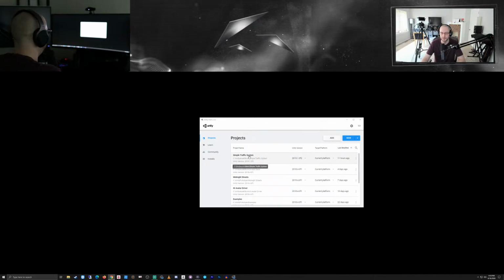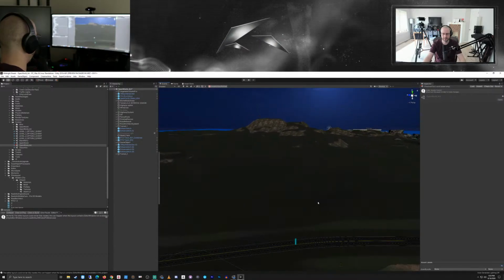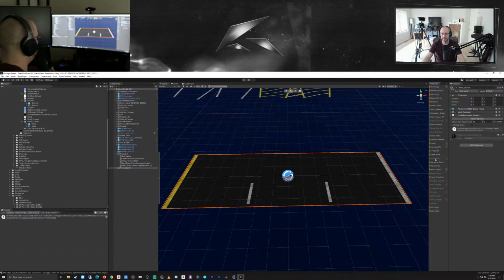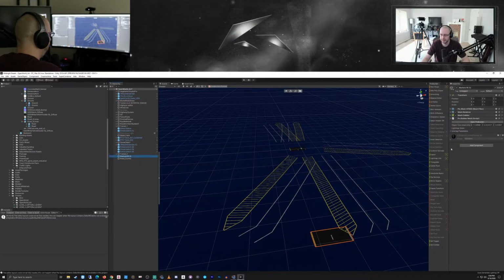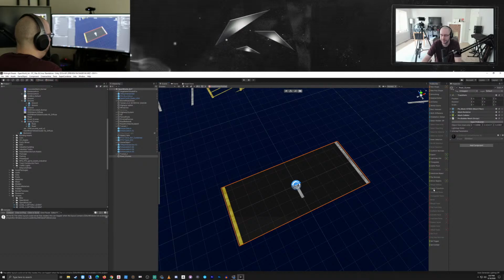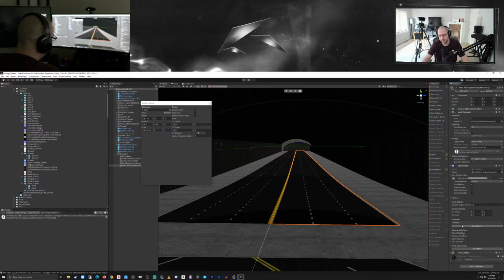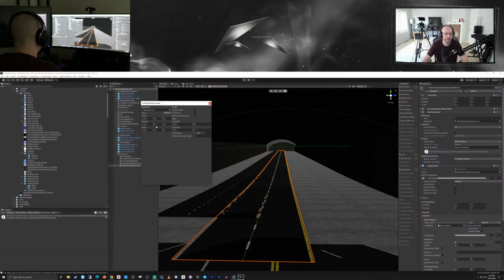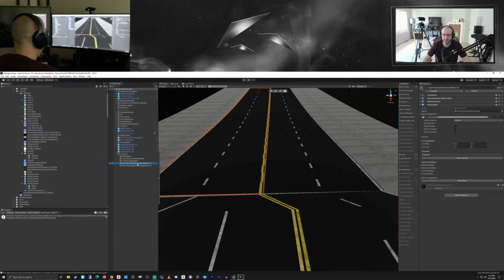LIVE - Open World Level Design in Unity